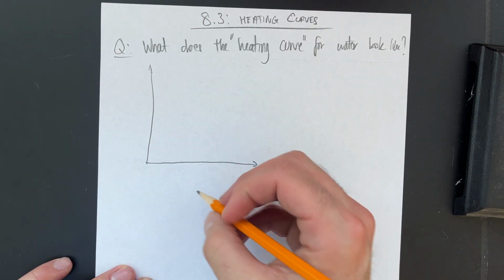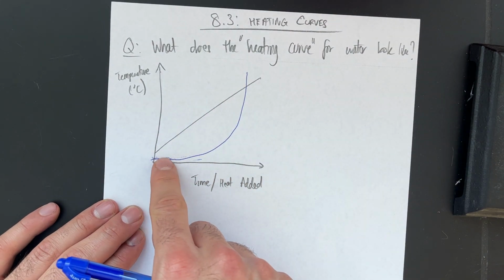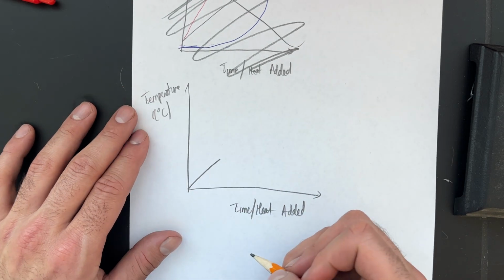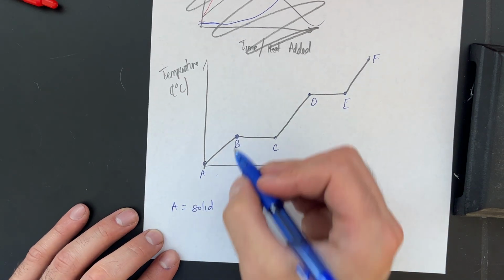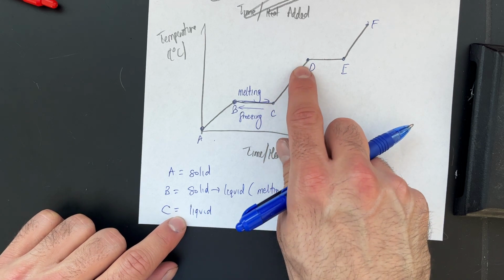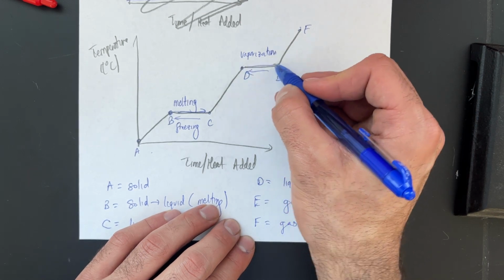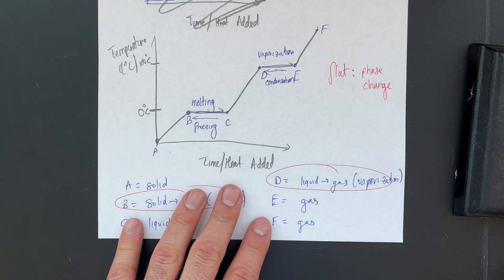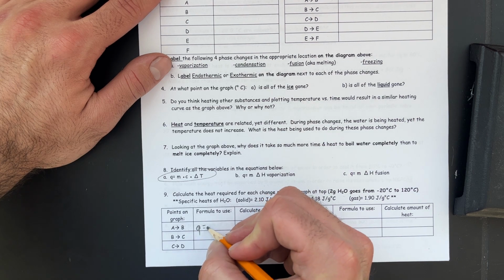8.3: Heating Curves